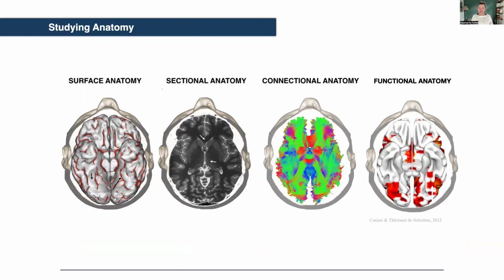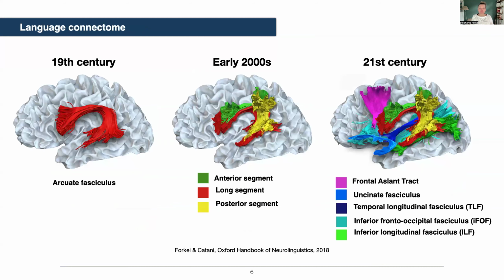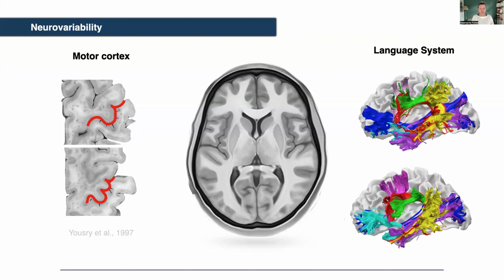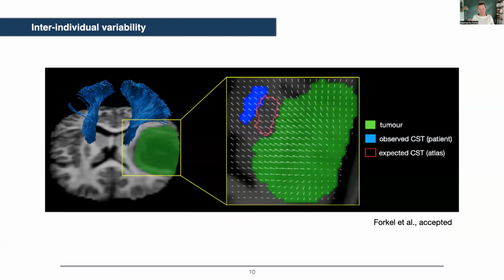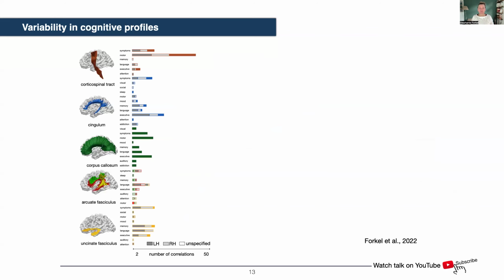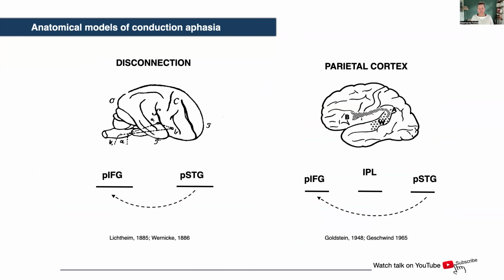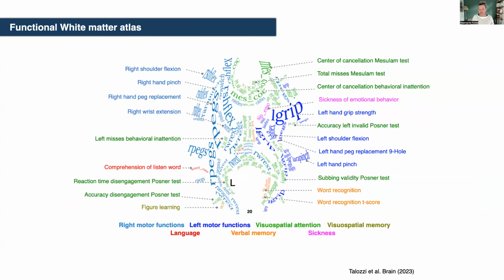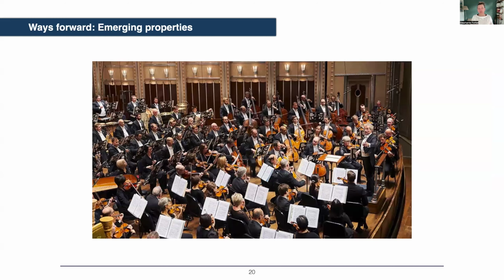DGKN FORKEL - Neurovariabillity & Disconnections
DGKN Symposium

Konnektivitätsbasierte Vorhersage von Defiziten und Erholung nach einem Schlaganfall

Vorsitzende
Dr. M. Musso, Freiburg
Dr. A. Dressing, Freiburg

Neurovariabillity & Disconnections - new explanatory models for neurology

Stephanie Forkel befasst sich in Ihrem Beitrag mit den Auswirkungen der Neurovariabilität des vernetzten Gehirns bei Gesundheit und neurologischen Erkrankungen.  Die Untersuchung der weißen Substanz des Gehirns ermöglicht die interindividuelle Variabilität in der Struktur und Funktion des Gehirns (d. h. die Neurovariabilität) zu erfassen. Zerebrale Pathologien wie ein Schlaganfall verstärken diese Variabilität durch die Unterbrechung der Verbindung und folglich durch den Abbau der kognitiven Funktionen. Das Verständnis dessen, was wir alle gemeinsam haben und was uns einzigartig macht, wird unsere Herangehensweise an die Diagnostik neurologischer Erkrankungen verändern und die Präzisionsneurowissenschaften verbessern.